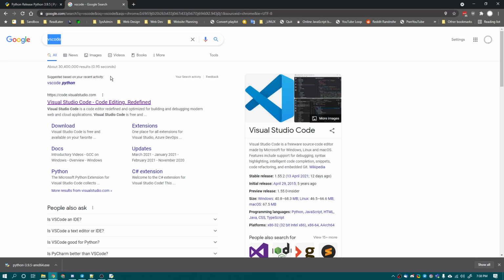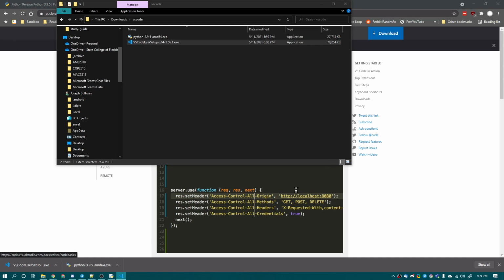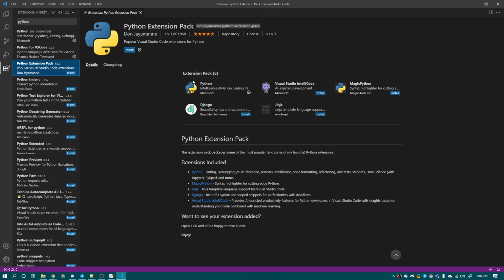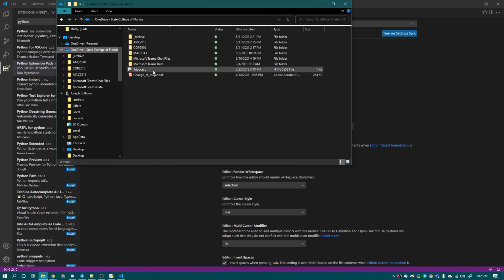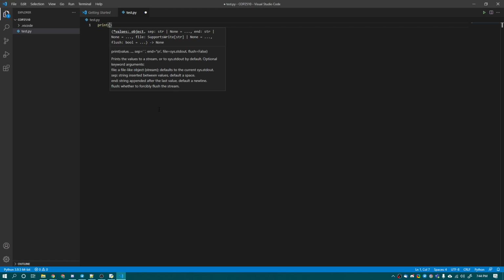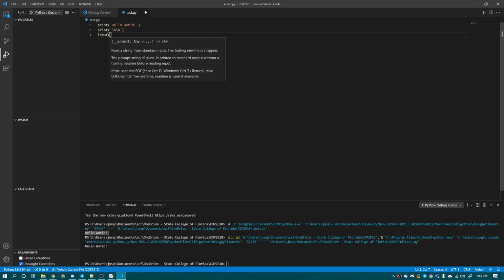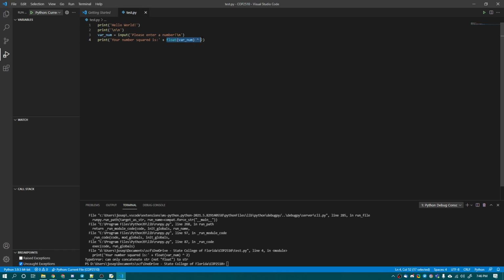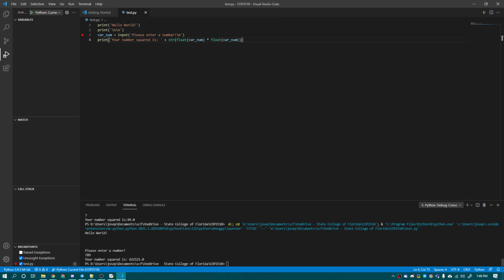COP2510 - Installing Visual Studio Code